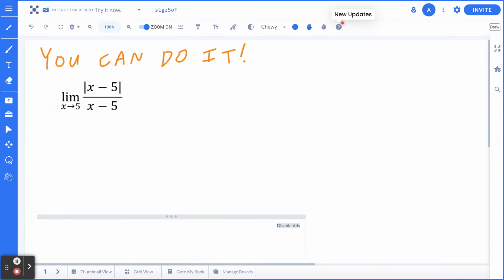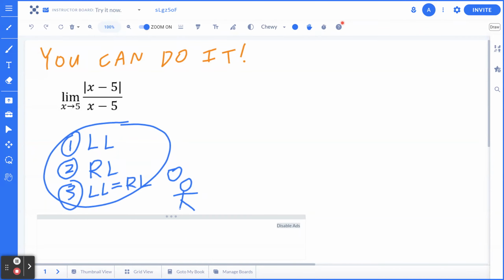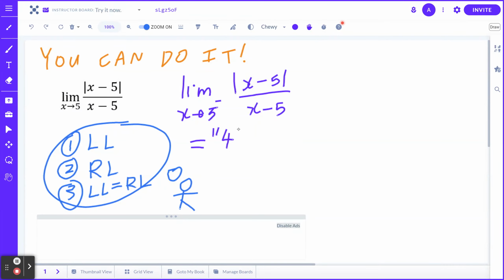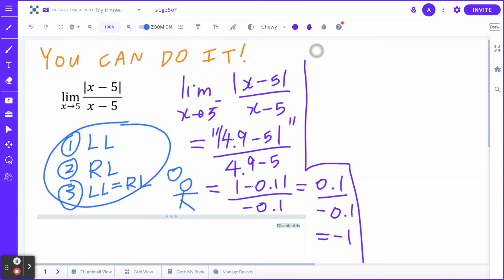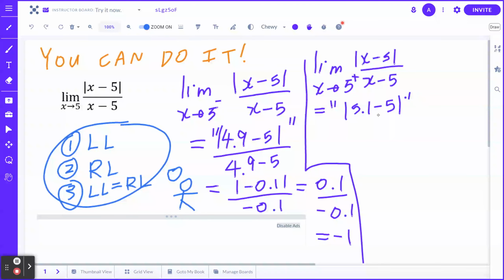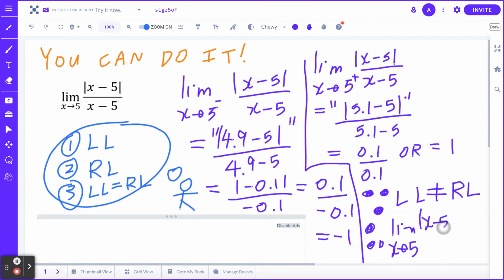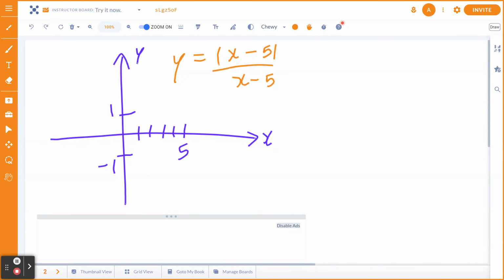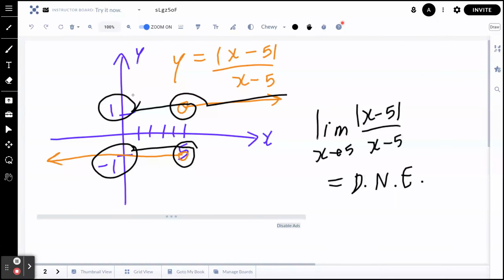Grade 12 Calculus & Vectors - The limit of |x-5|/(x-5) as x is approaching to 5.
The limit of |x-5|/(x-5) as x is approaching to 5.